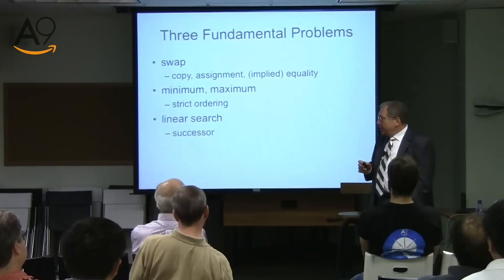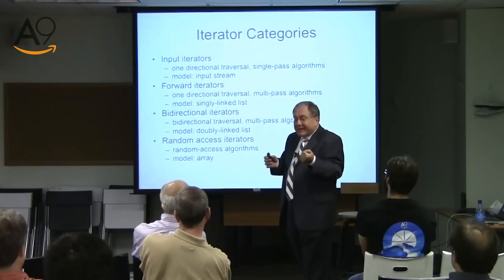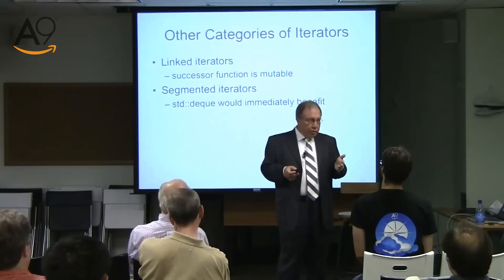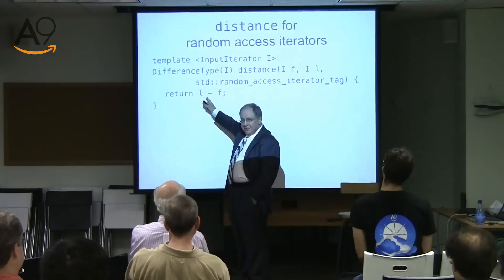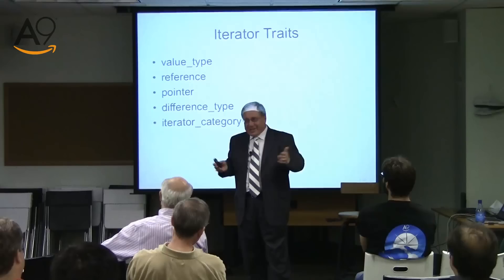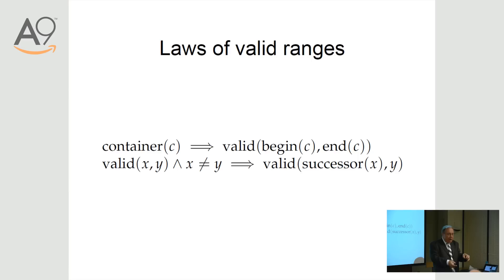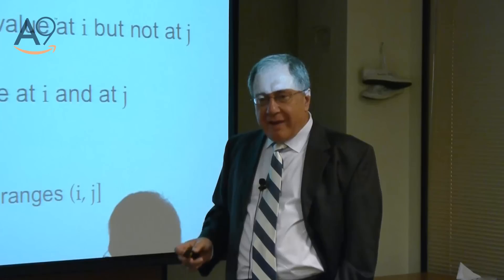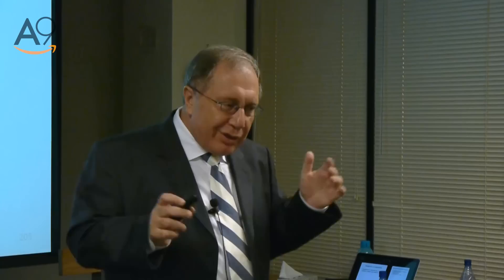Successors of Peano Lecture 5 Part 1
Third Journey: Successors of Peano

The Third Journey covers the axioms of natural numbers and their relation to iterators and the nonlinear traversal of binary trees.